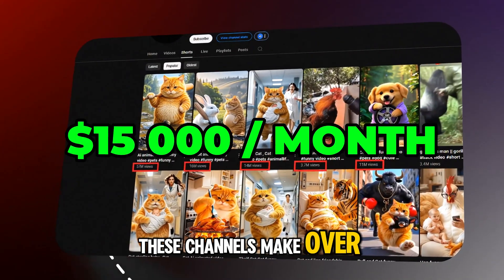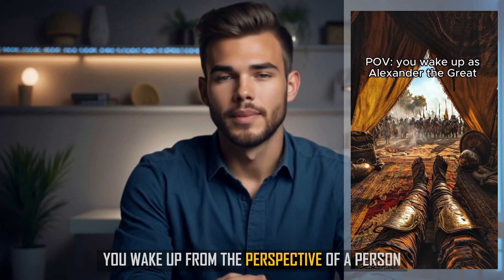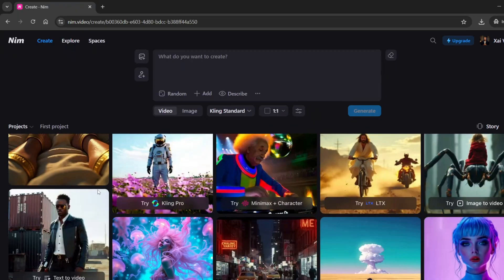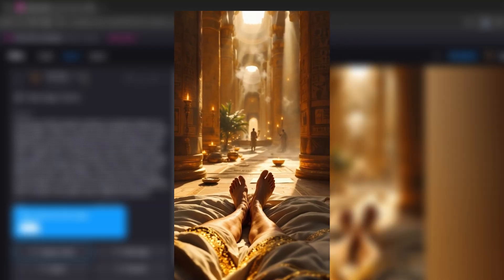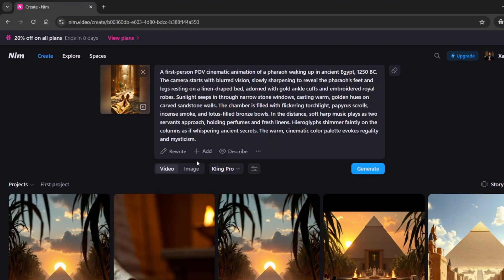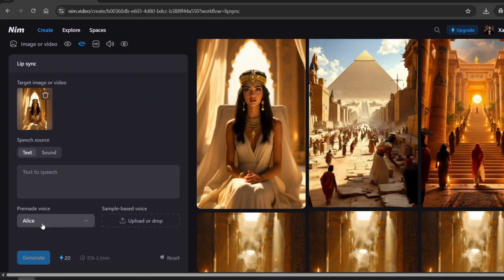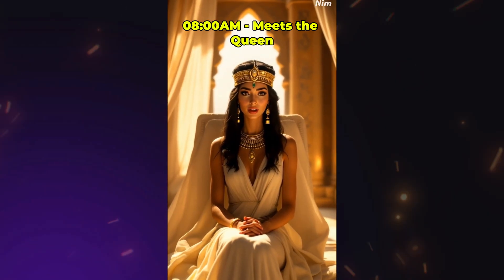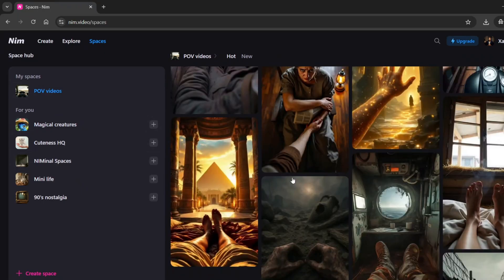How to make $15000/Month with AI YouTube Shorts: Step-by-Step Guide!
Unlock the potential to make $15,000/month with AI YouTube Shorts in this detailed step-by-step guide!
This video is perfect for both beginners and seasoned creators looking to maximize their earnings using AI and YouTube Shorts. Discover the proven strategies to create captivating content, optimize your videos, and grow your channel to achieve a steady $15,000/month income. In this tutorial, we specifically explore how to use the Nim.video tool to enhance your content creation process. Don't miss this chance to elevate your YouTube success with AI-driven techniques!

Chapters:
00:00 - Intro
00:52 - The Niche
01:18 - The Tool
02:25 - Text to Image
03:24 - Nim's Feature
03:47 - Image to Video
04:43 - Adding Sound
05:15 - Lip Sync
05:49 - Editing
06:45 - Potential Views
07:22 - Where to Get Ideas
07:39 - Outro